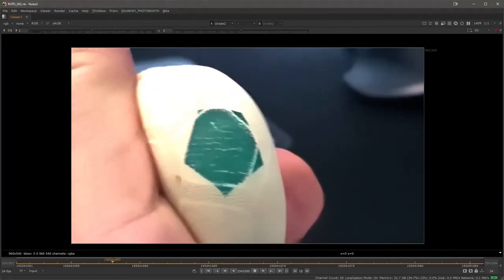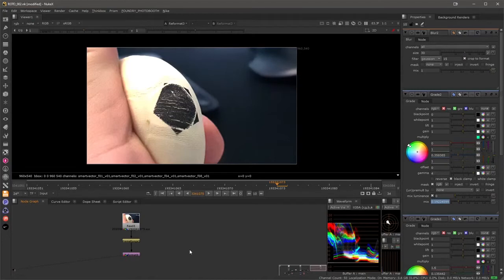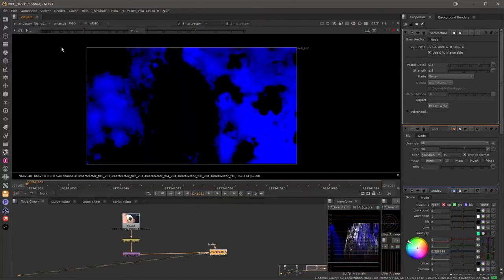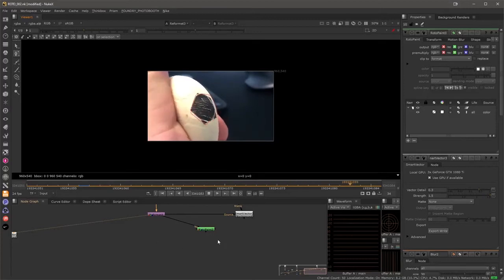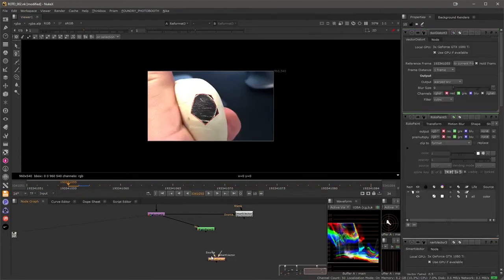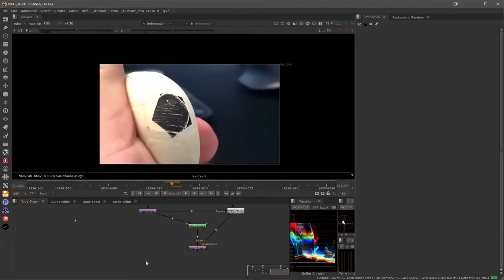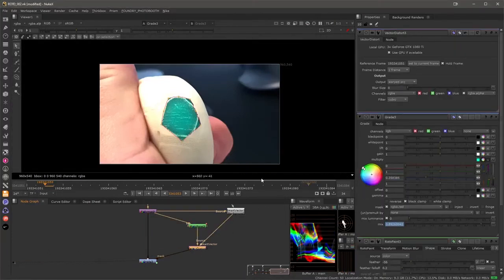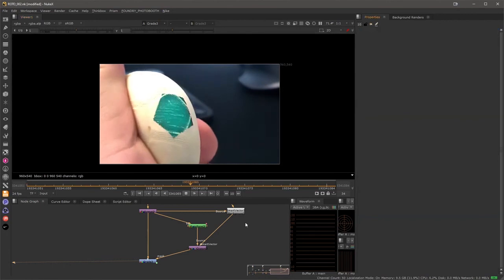Smart Vectors | Generating Masks